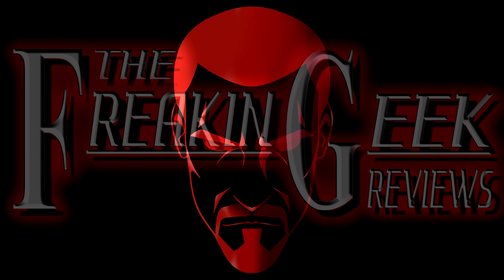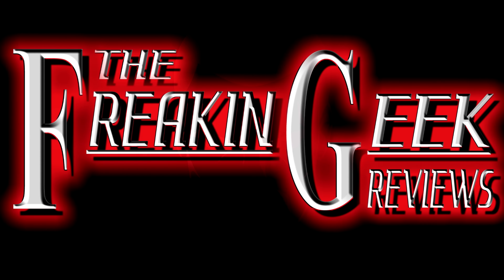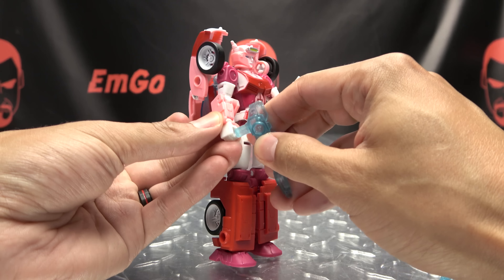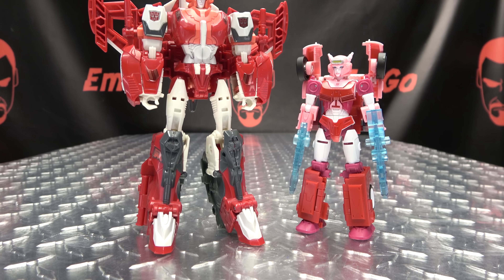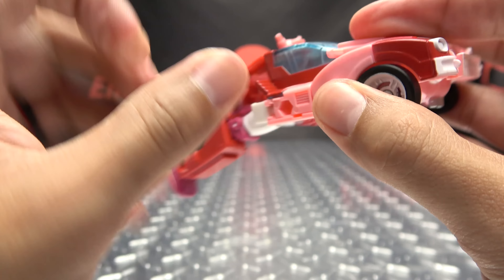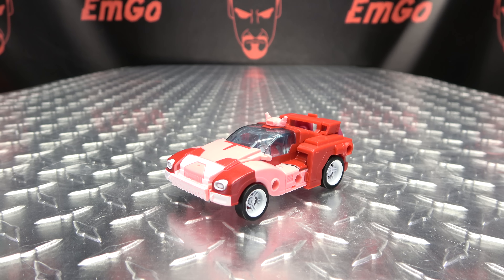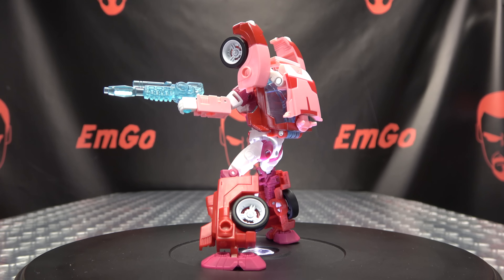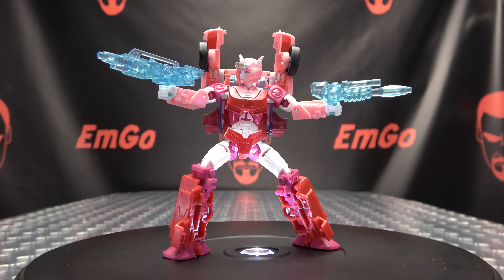Legacy Deluxe ELITA-1: EmGo's Transformers Reviews N' Stuff